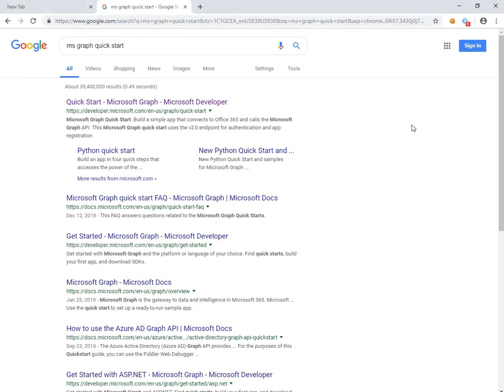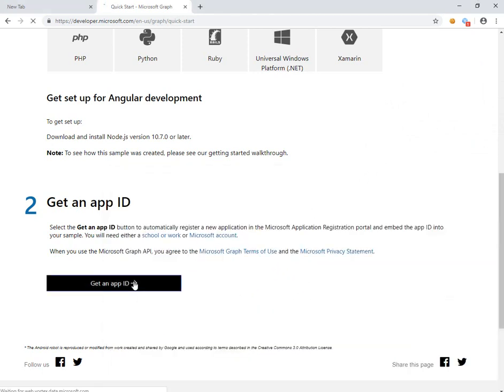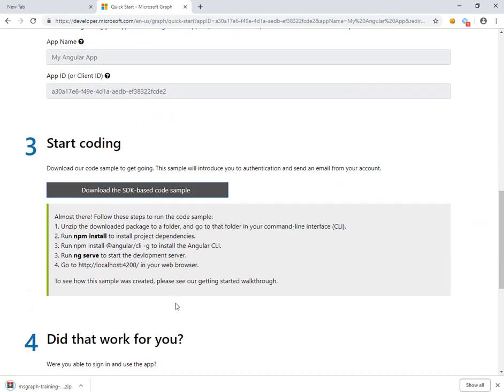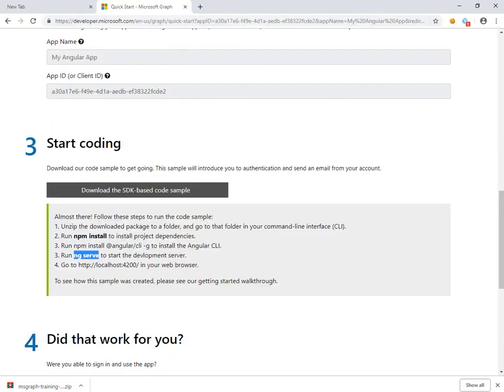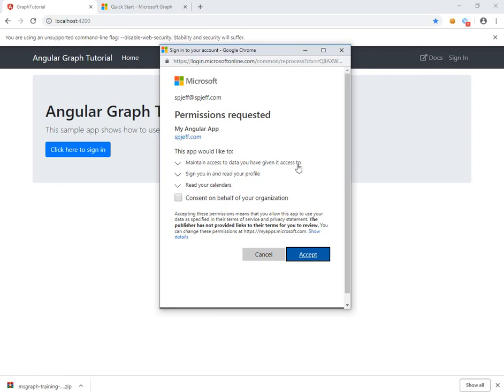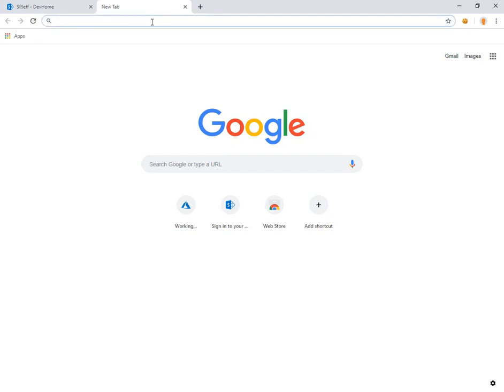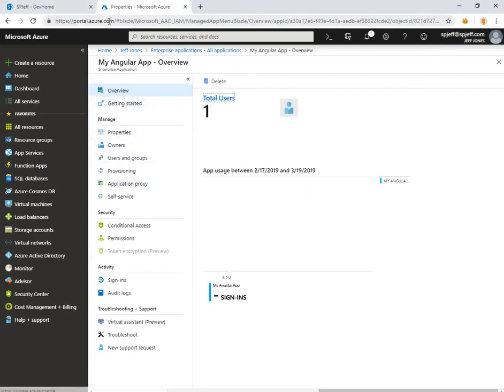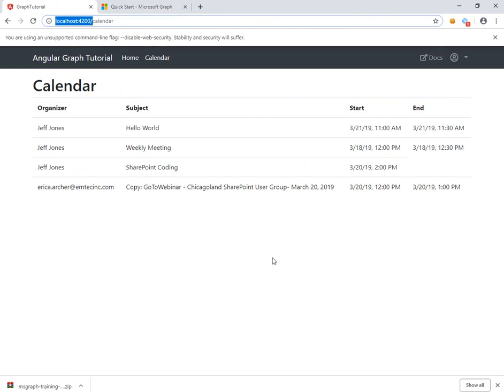VIDEO MS Graph Quick Start Angular CLI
Demo of the Microsoft Graph “Quick Start” which generates a full code project with a new App ID (Client ID).    Azure Active Directory (AAD) manages a registration of application ID paired with API permission grants for which API calls can be made.   From there, the client side JavaScript application can invoke HTTP GET to fetch JSON data for the allowed MS Graph API endpoints.   Cheers!  shades_smile